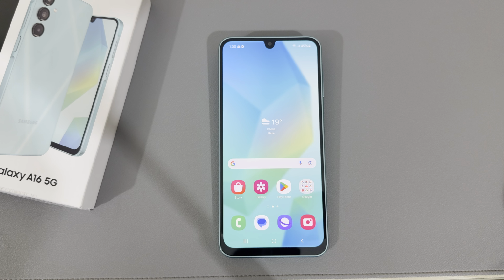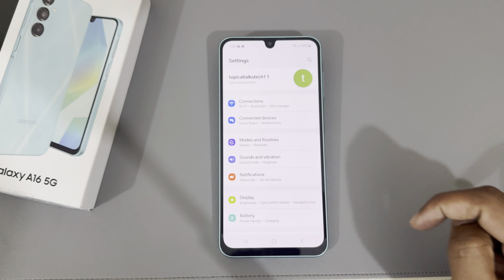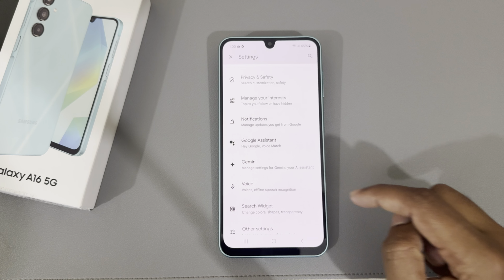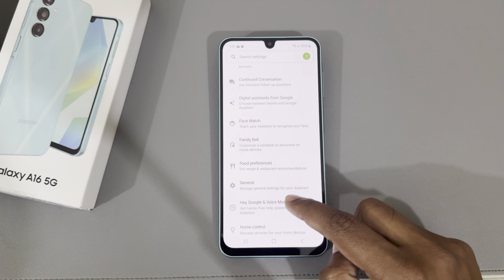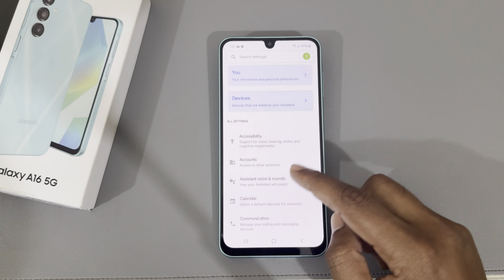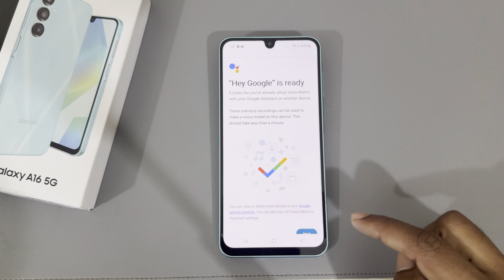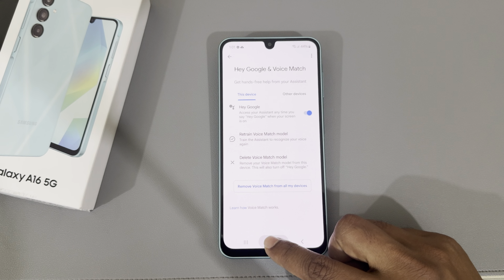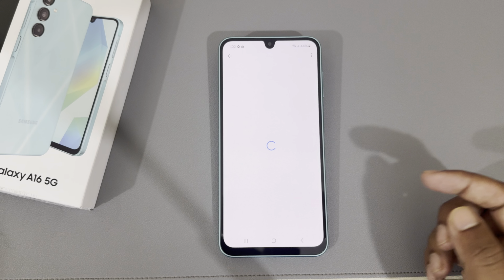How to enable google assistant on Samsung Galaxy A16 5G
In this quick tutorial, learn how to enable Google Assistant on your Samsung Galaxy A16 5G with easy steps. Get your virtual assistant up and running in no time!

How do I turn on Google Assistant on a Samsung phone?
How can I activate my Google Assistant?
Why is my Google Assistant not working on Samsung?